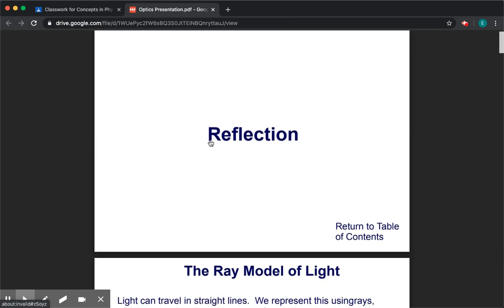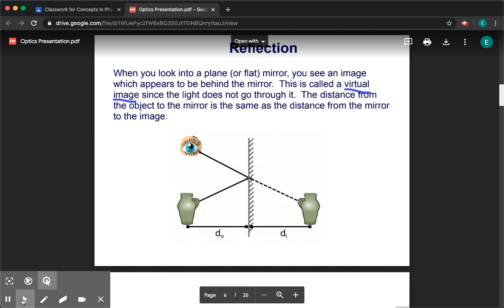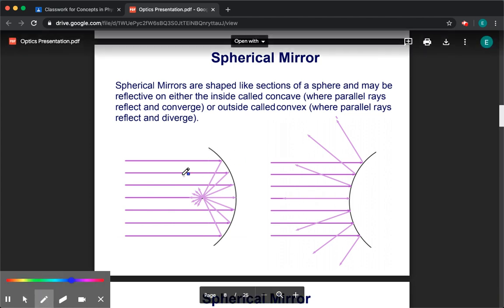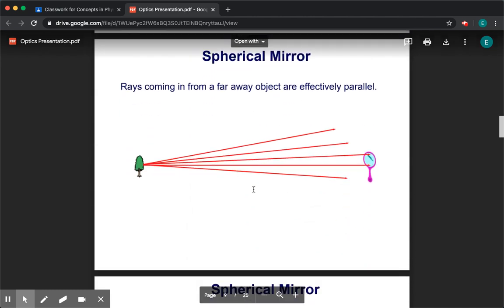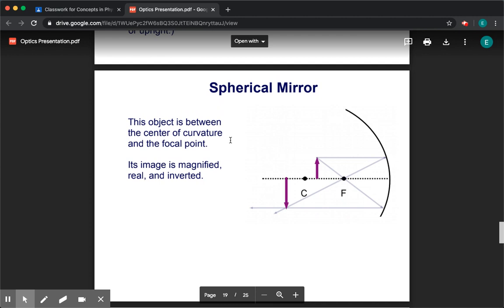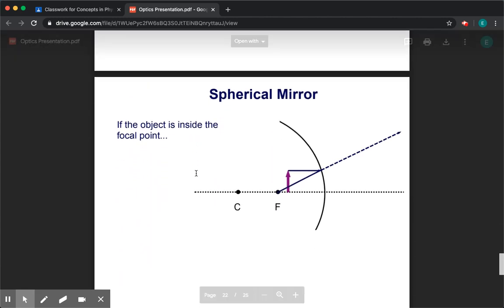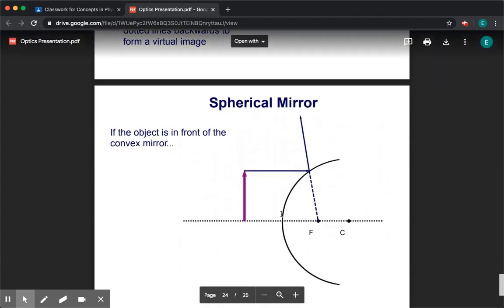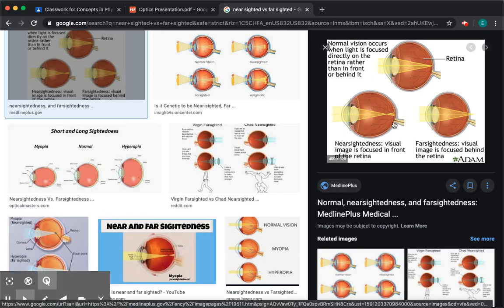Light Day 3 (Optics)